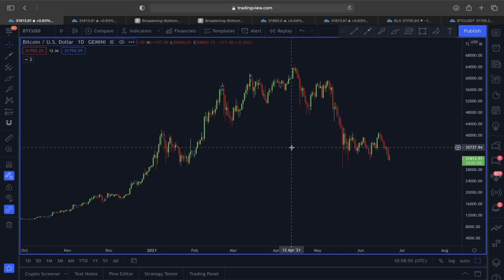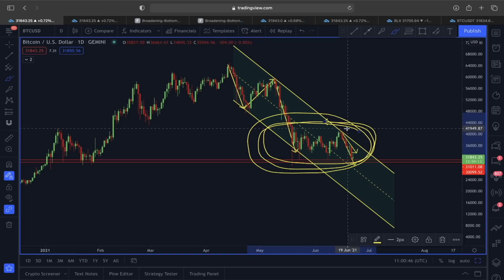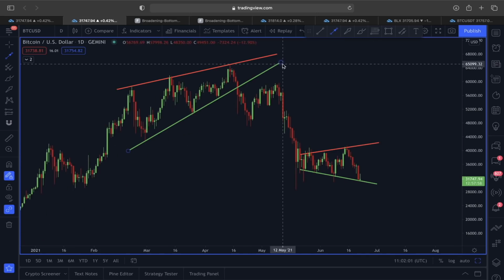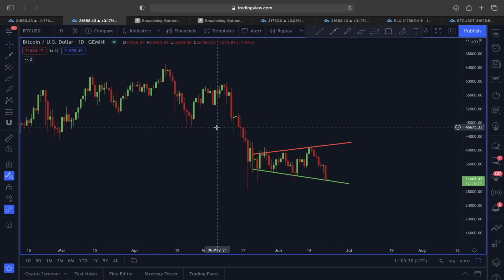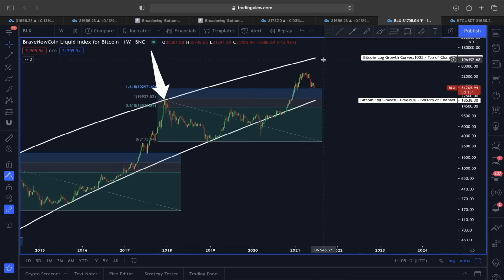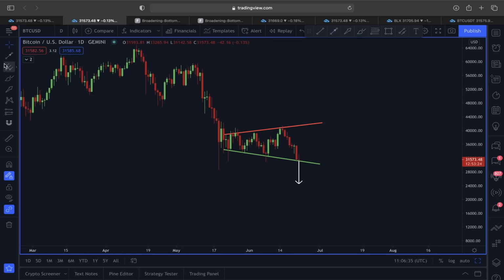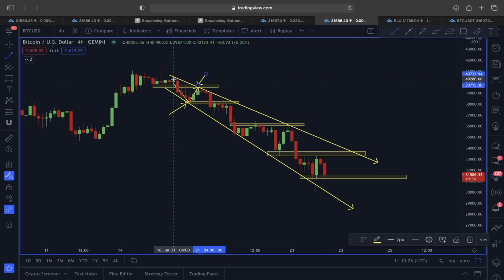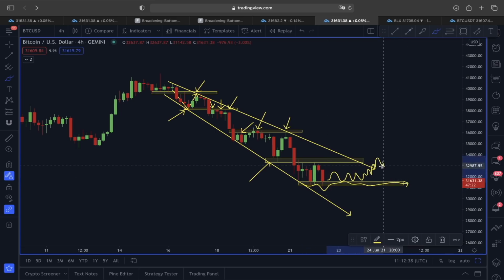BITCOIN CRASH INCOMING!!!!!!!??????? [here's a reason why it matters!!!!!!!]